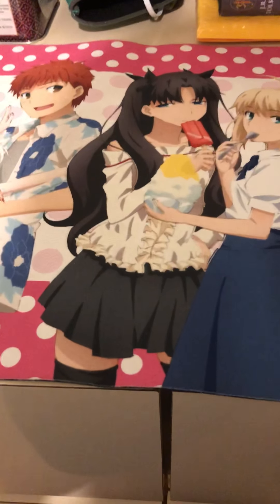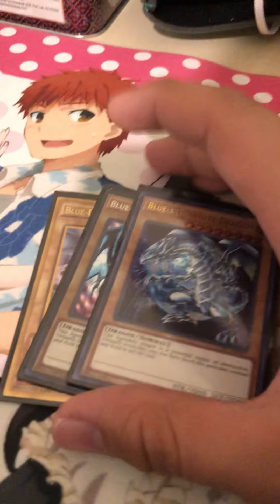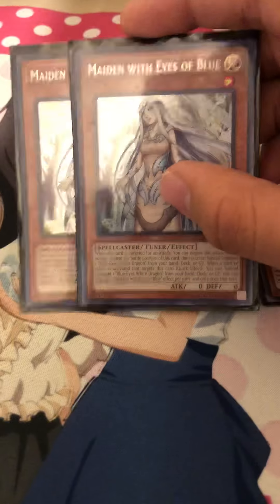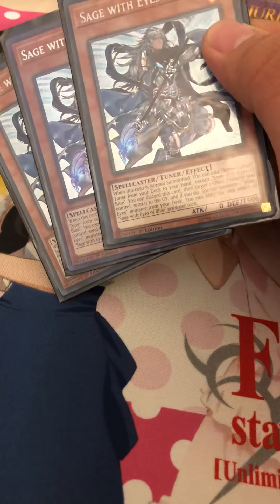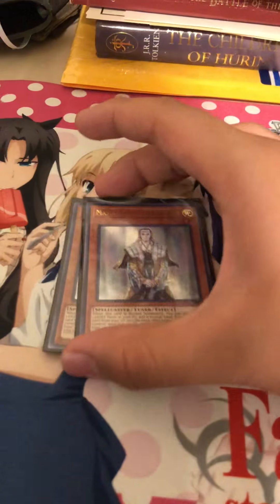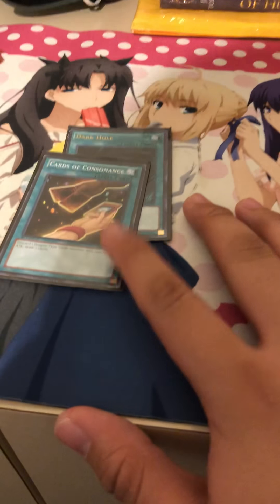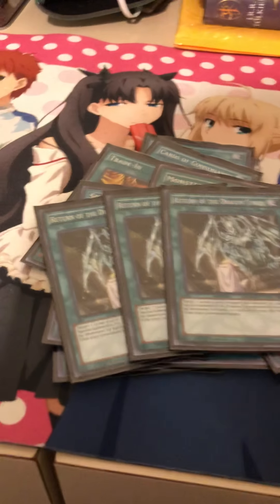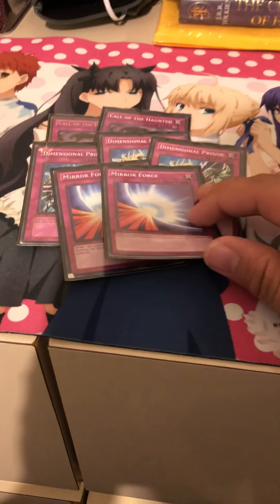In Progress Blue Eyes White Dragon Deck Profile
This is my In Progress Blue Eyes white dragon deck that I’m building. Sorry that the quality and stuff is bad, but I do hope you still enjoy. Note the deck is STILL IN PROGRESS so don’t comment things like,”You need to get this or that.” Cuz I know, it’s in progress. I hope you guys enjoy the video and let me know if you want more of things like this.